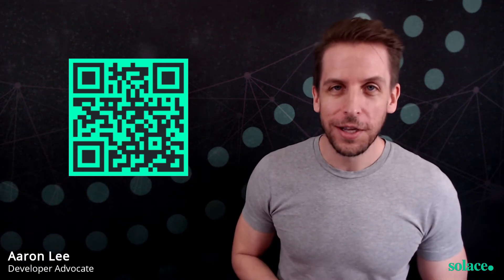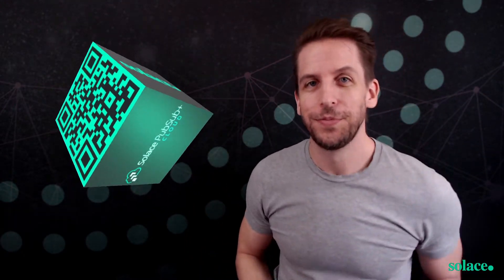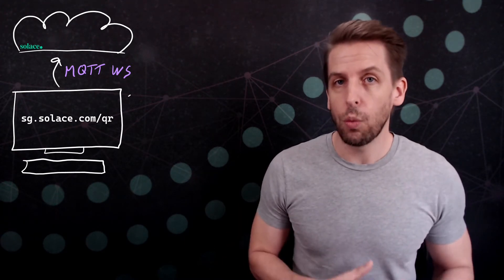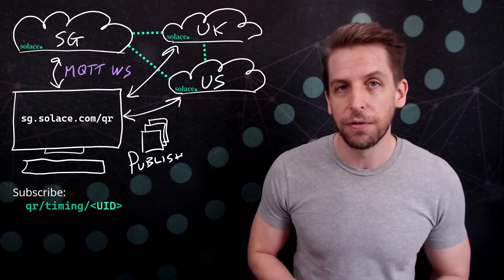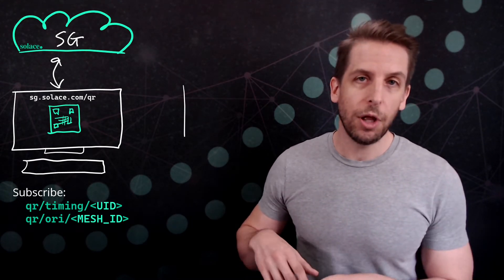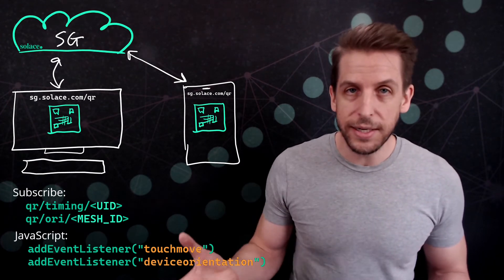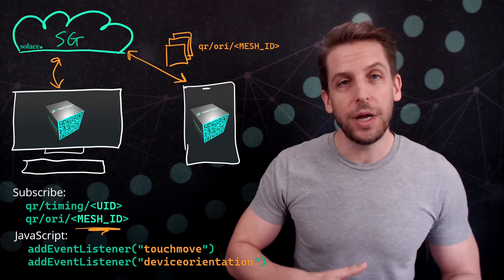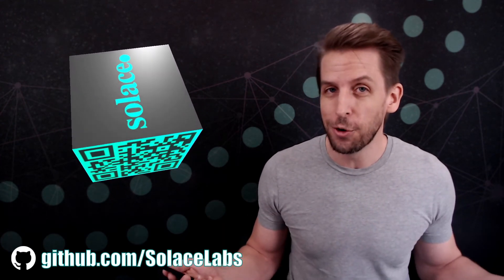entanglement.... an Event-Driven MQTT WebSocket demo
Solace dev advocate Aaron shows off an interactive MQTT demo, combining the real-time event-driven nature of JavaScript and WebSockets with some QR codes and sweet 3D graphics.

Not entirely useful by itself, but a very visual demonstration of real-time bidirectional communication, which can enhance microservice architectures by making them asynchronous, efficient, and event-driven vs. traditional blocking request/reply architectures using REST-over-HTTP.